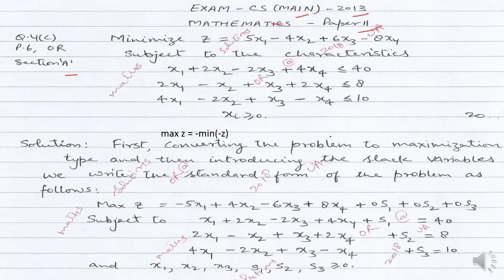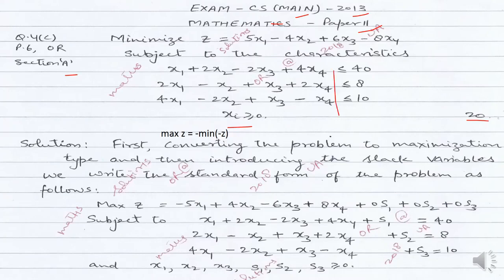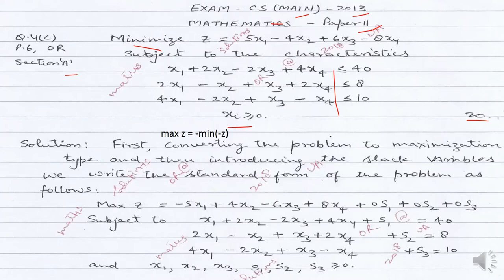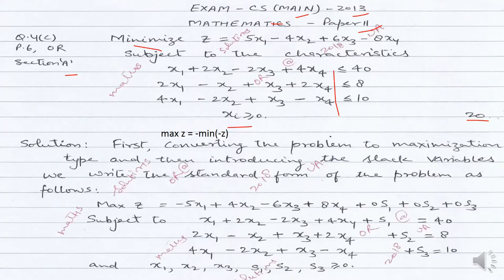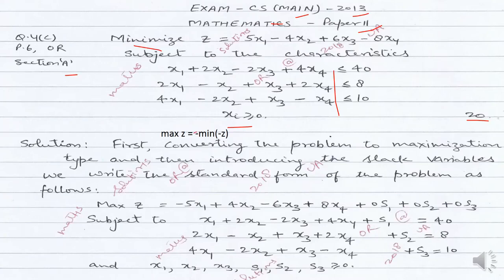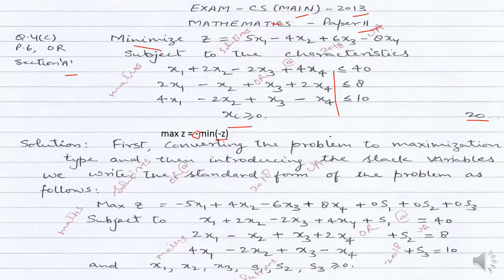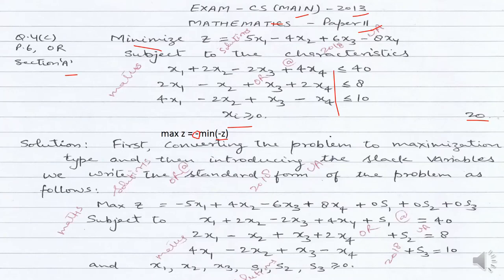Simplex method, Max z =2x1+3x2-5x3 s.t. .. Linear Programming problem, LPP, UPSC CSE Q.No 4c 2013.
Maximize z =2x1+3x2-5x3
            s.t.       x1+x2+x3=7 and
                        2x1-5x2+x3.GE.10,   xi.GE.0

Simplex Method, Linear programming problem, Operations Research, UPSC CSE Q.No 4c 2013.